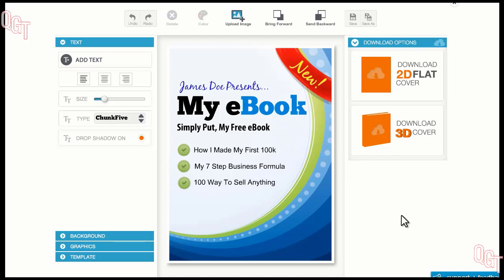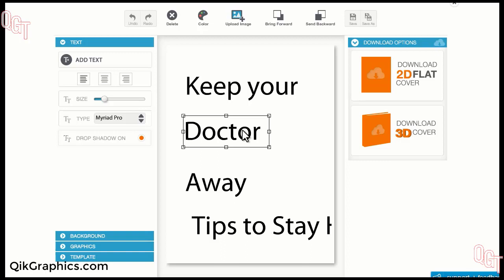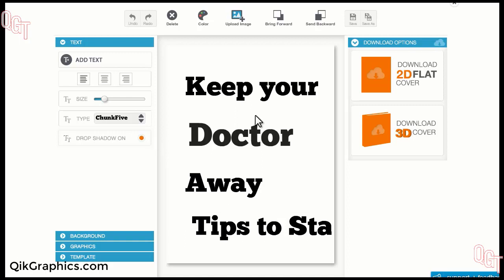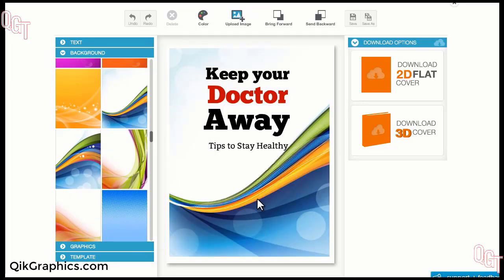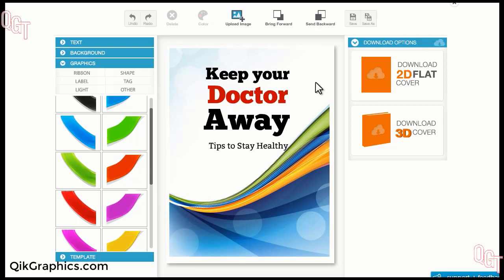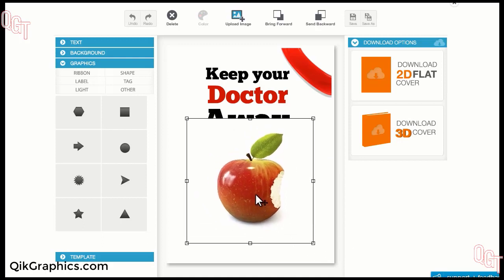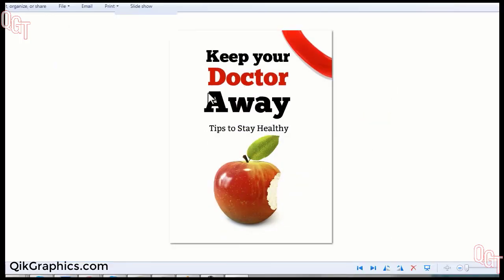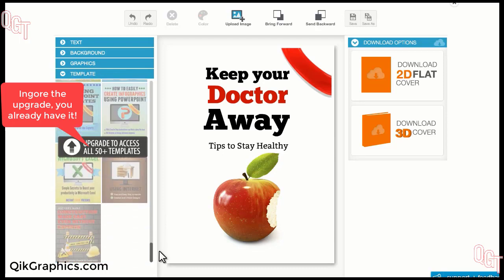Qik eCover Creator Software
- A TRUE drag and drop digital product cover creator software that you will fall in love with! The ecover creation software is simple and easy to use and the learning curve in minutes, not hours.

Choose a background, add your author's name, a title and use some of the built-in effects and graphics (or upload your own) to beautify your design.

You can download flat designs or turn your custom design into a 3-D cover design.